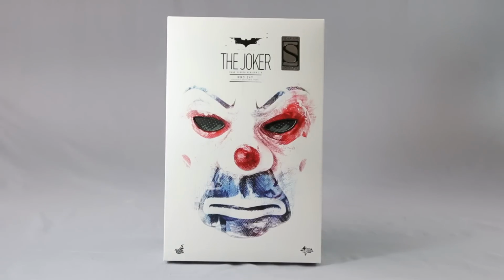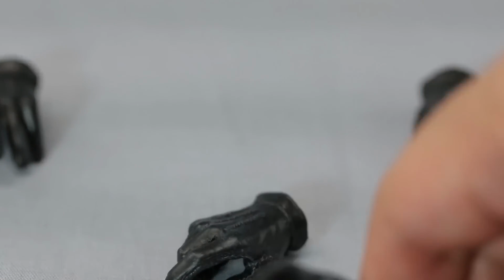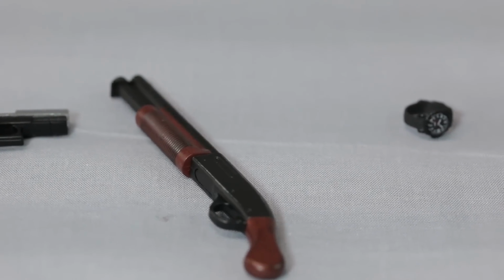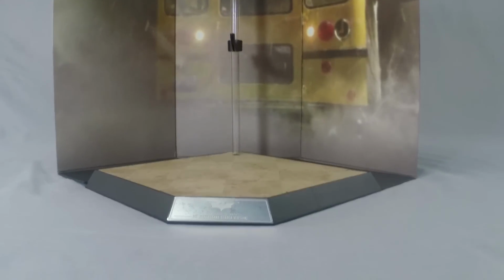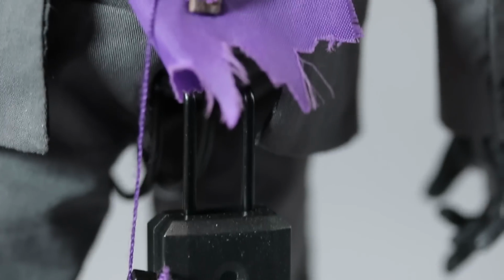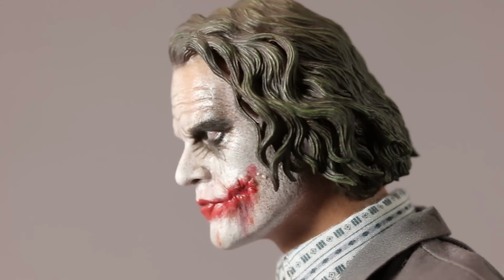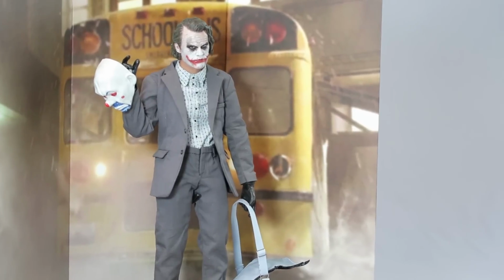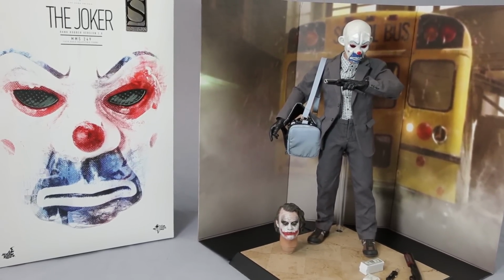Hot Toys Bank Robber Joker V2 Review MMS 249